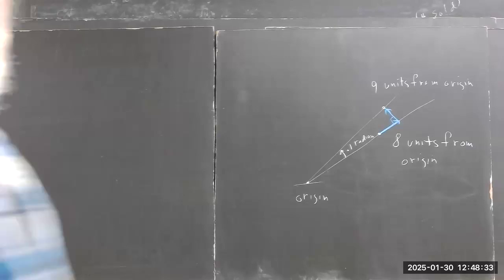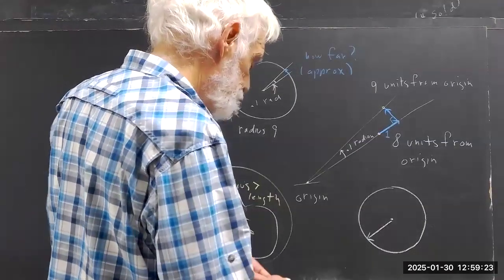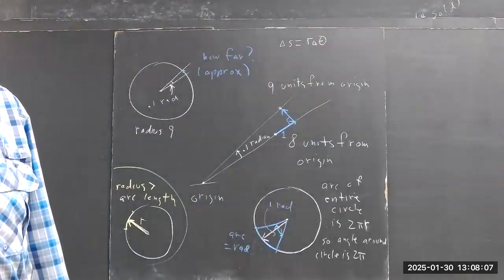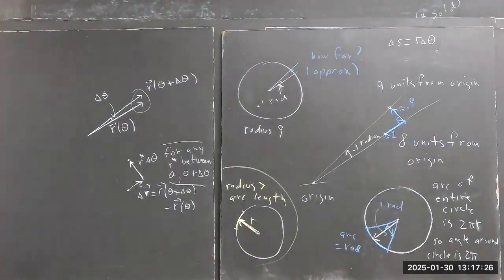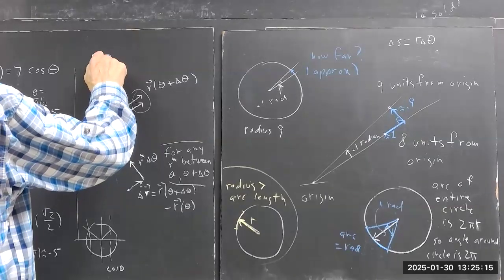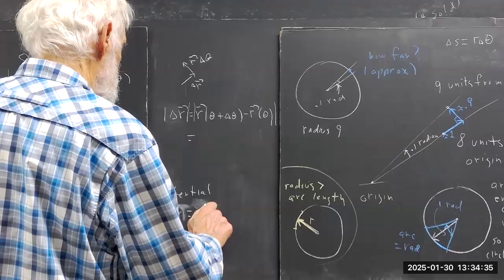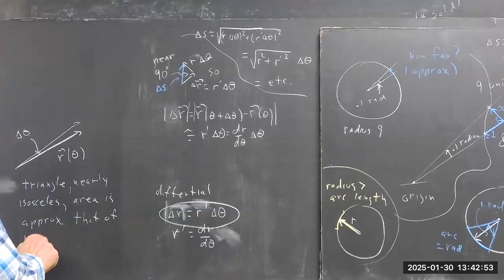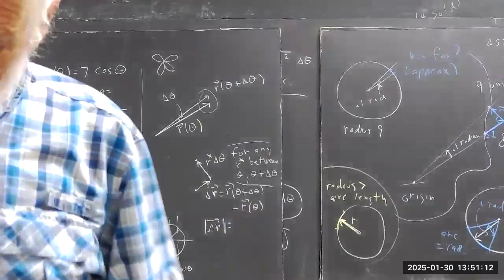dagmult_250130_polar_coordinates__area_and_arc_length__59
AI synopsis: Dave discussed various mathematical concepts related to circles, polar coordinates, and trigonometry, emphasizing the importance of understanding these fundamental ideas rather than simply memorizing formulas. He covered topics such as radius, arc length, radians, polar graphs, and differentials. Throughout the meeting, Dave encouraged the team to practice and review these concepts, stressing their significance as a foundation for subsequent topics in this course (and beyond).

He discussed the concept of radius and arc length in relation to a circle, and the critically important definition of the radian. He emphasized a picture useful for understanding arc distance between two nearby points defined by a vector-valued function or curve given in polar coordinates.  The picture is also adapted to find the incremental area between a polar curve and the origin, and hence the area integral in polar coordinates.

Next Steps
1. Students to review polar coordinates and practice plotting polar graphs.
2. Students to study the unit circle and trigonometric functions in their Precalculus textbook (Chapter 5).
3. Students to familiarize themselves with converting between polar and rectangular coordinates.
4. Students to review the section on differentials in their Calculus textbook.
5. Students to practice calculating areas using polar coordinates and the provided formula.
6. Students to attempt all parts of the homework, even if they can't complete everything.